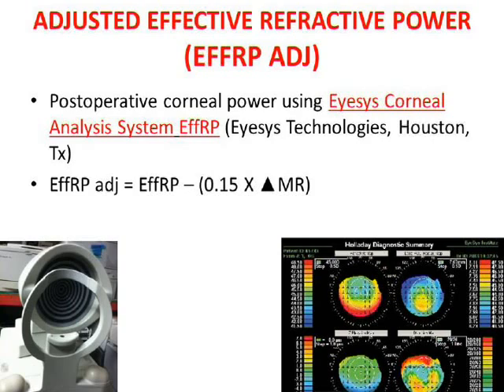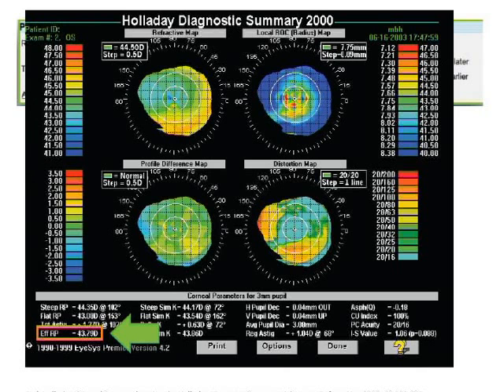Dr Kareeshma Wadia